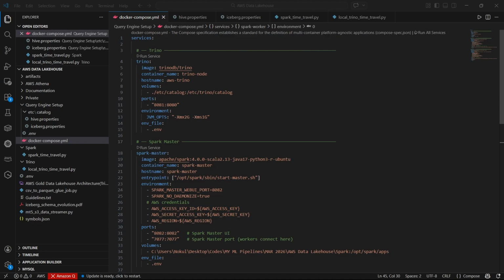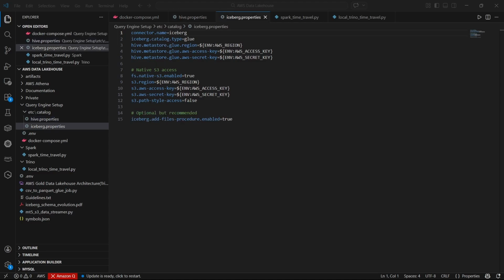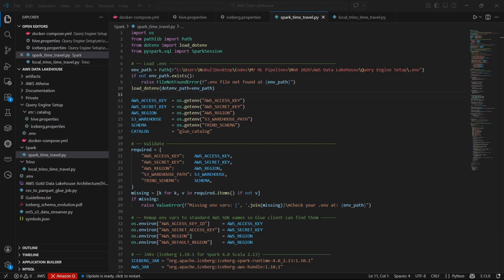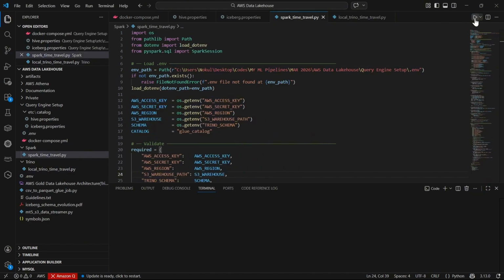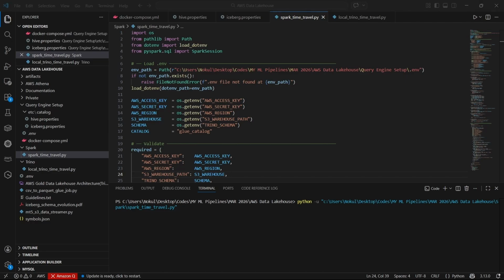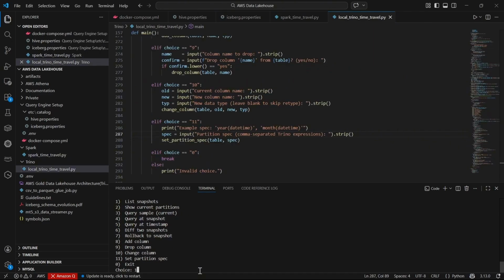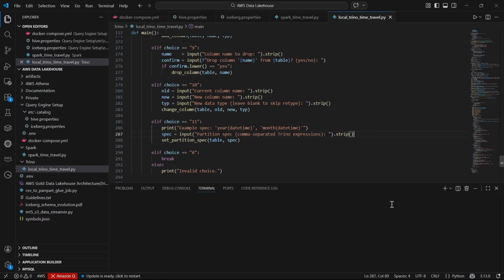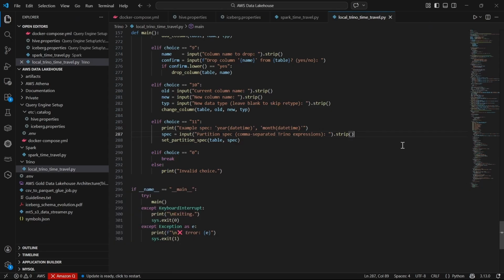AWS Data Lakehouse | Iceberg Table Operations with Spark & Trino | Episode 6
Hey everyone! 👋 Welcome back to the final episode of the AWS Data Lakehouse series!

In this last video, we're bringing in our remaining two query engines — Apache Spark and Trino — both running locally to perform basic Apache Iceberg table operations! 🔥 We'll walk through how to view snapshots and partitions, giving you a solid foundation for working with Iceberg tables in your own lakehouse setup.

This is where our triple query engine setup really shines — with Athena from Episode 5 and now Spark & Trino, we have a fully flexible and powerful querying setup! 🚀

Make sure you've caught up on all the previous episodes before diving in:

📌 Episode 1 — Repo Walkthrough & Project Overview
📌 Episode 2 — AWS Policies & Users Setup
📌 Episode 3 — Setting Up a Data Stream to S3
📌 Episode 4 — Converting CSV to Parquet with AWS Glue
📌 Episode 5 — Setting Up the Lakehouse with Amazon Athena

That's a wrap on the series — hope you enjoyed it and learned a ton! 💪